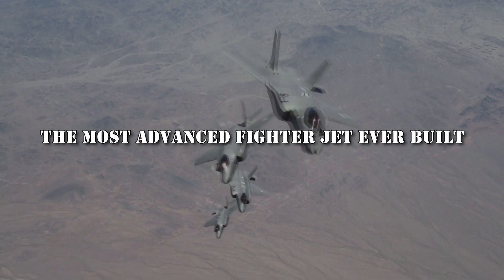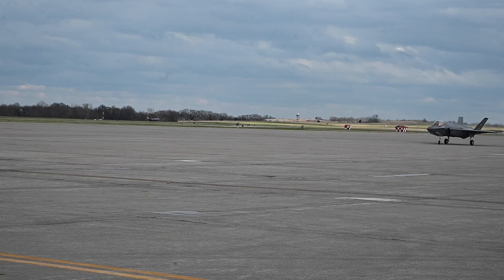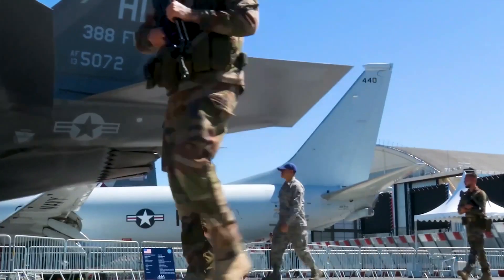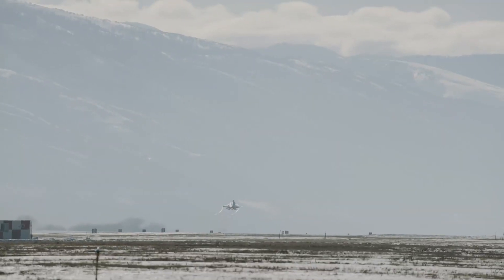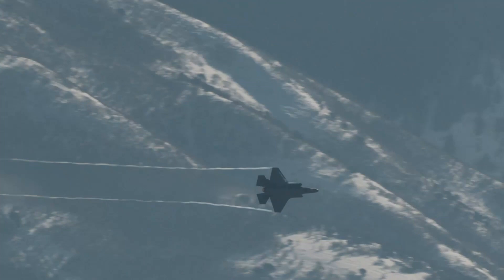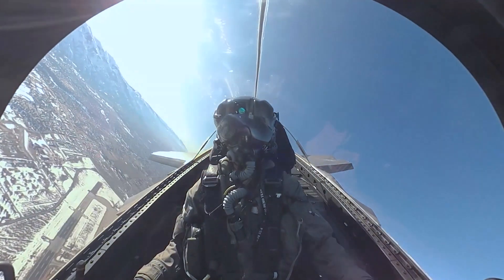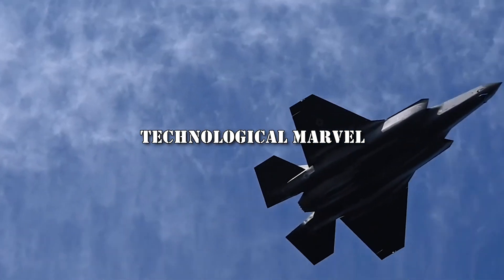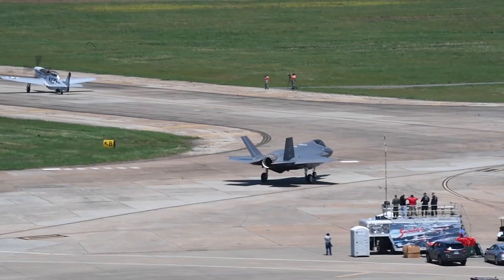How Powerful is the F-35 Lightning II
The F-35 Lightning II is one of the most advanced multirole fighters in the world, developed by Lockheed Martin. Here are some key aspects of its power and capabilities:

1. **Stealth**: The F-35 has advanced stealth technology, making it difficult to detect by radar. This allows it to operate undetected in contested airspaces.

2. **Advanced Avionics**: The F-35's sensor fusion capabilities combine data from its radar, cameras, and other sensors to provide pilots with comprehensive situational awareness. This enhances its combat effectiveness and survivability.

3. **Versatility**: It can perform a variety of missions, including air-to-air combat, air-to-ground strikes, electronic warfare, intelligence, surveillance, and reconnaissance.

4. **Supersonic Speed**: The F-35 can reach speeds of over Mach 1.6, allowing it to quickly engage or evade threats.

5. **Agility**: Its advanced aerodynamics and powerful Pratt & Whitney F135 engine provide excellent maneuverability.

6. **Network-Centric Warfare**: The F-35 is designed to operate in network-centric environments, meaning it can share information with other aircraft and ground forces in real-time, enhancing overall mission effectiveness.

7. **Payload**: It can carry a variety of weapons, including air-to-air missiles, air-to-ground missiles, and precision-guided bombs, both internally and externally.

8. **Variants**: There are three main variants designed for different branches of the U.S. military and allies:
   - F-35A: Conventional takeoff and landing (CTOL) variant for the U.S. Air Force.
   - F-35B: Short takeoff and vertical landing (STOVL) variant for the U.S. Marine Corps.
   - F-35C: Carrier-based variant for the U.S. Navy.

Overall, the F-35 Lightning II's combination of stealth, advanced avionics, versatility, and network-centric capabilities make it a powerful asset in modern aerial combat and a critical component of many air forces worldwide.